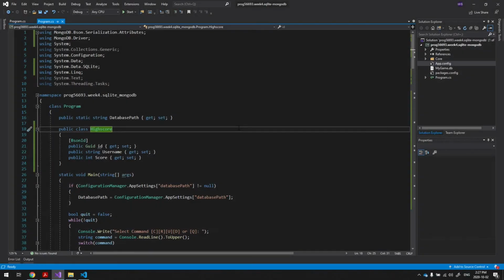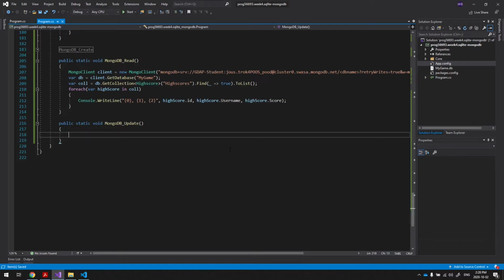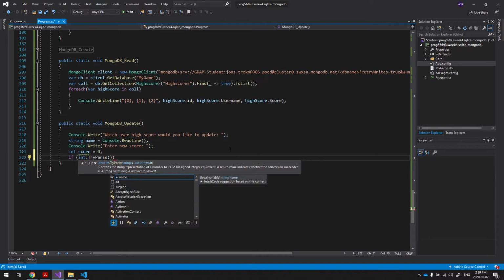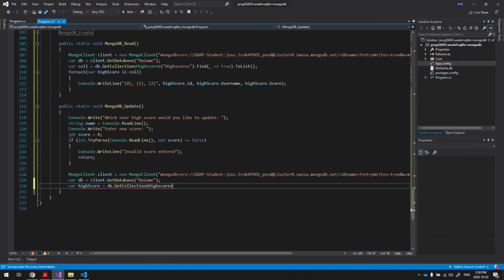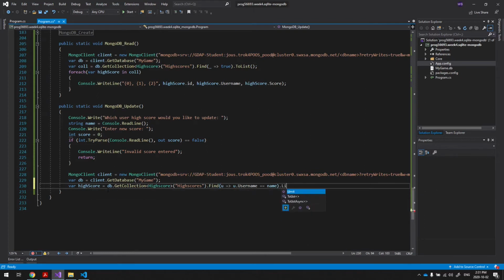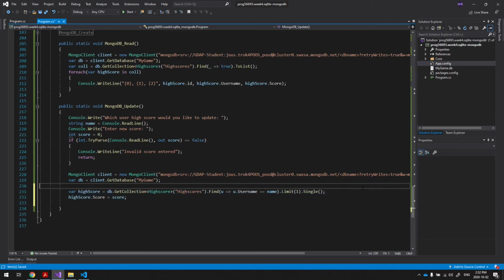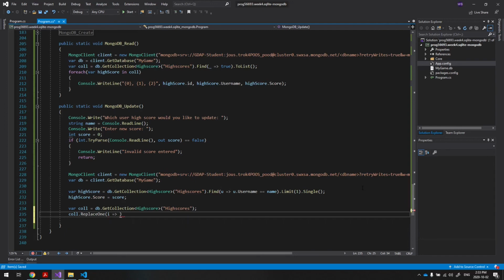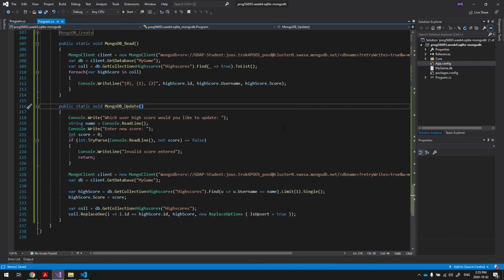SQLite/MongoDB - MongoDB Update .NET Framework